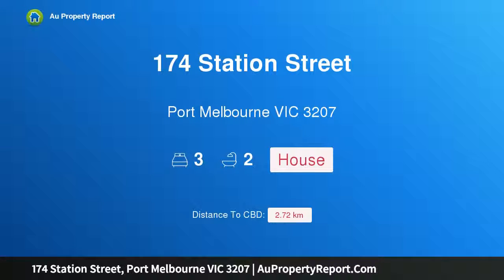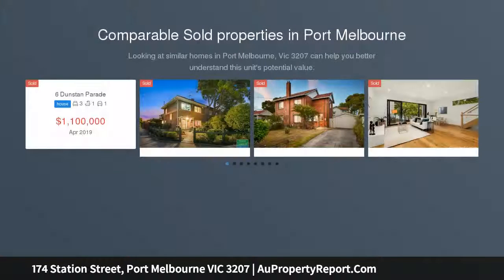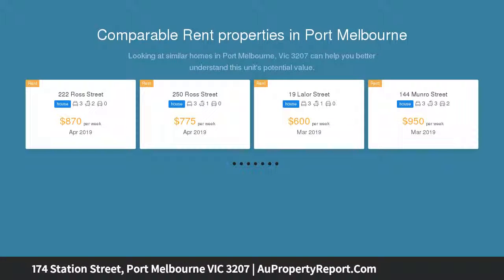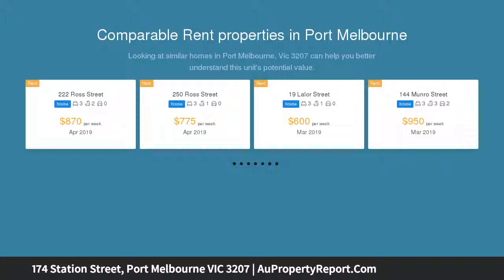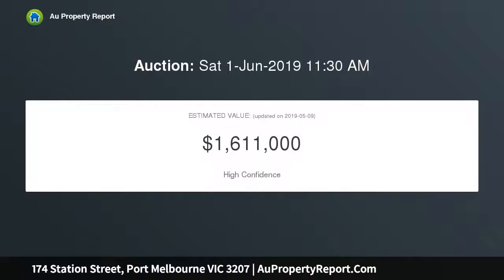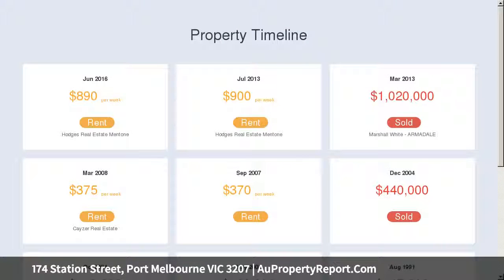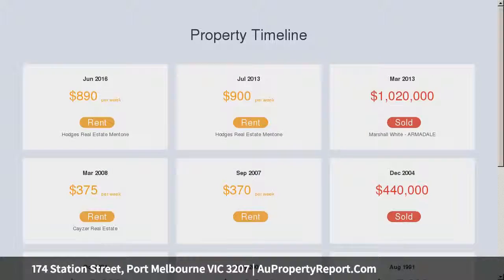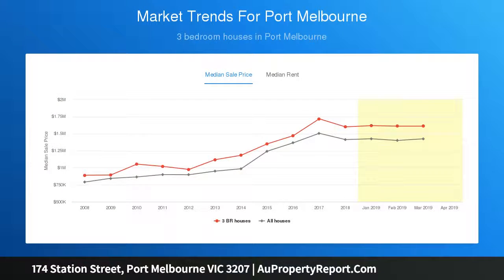174 Station Street, Port Melbourne VIC 3207 | AuPropertyReport.Com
174 Station Street, Port Melbourne VIC 3207
Property Type: house
Bedrooms: 3
Bathrooms: 3
Car Space: 0
Best of Inner City Living